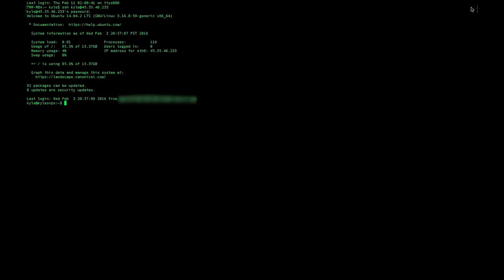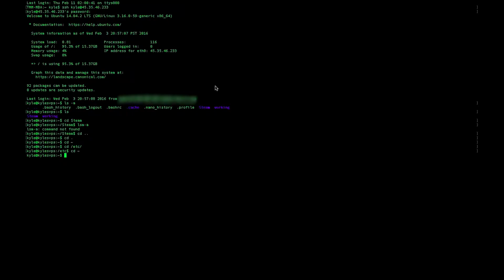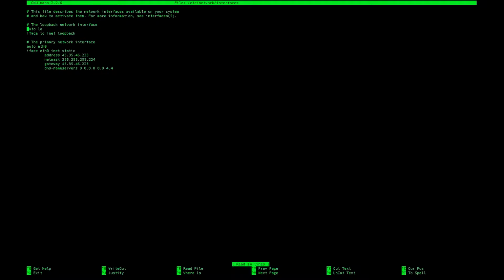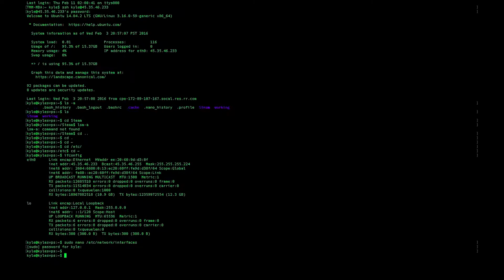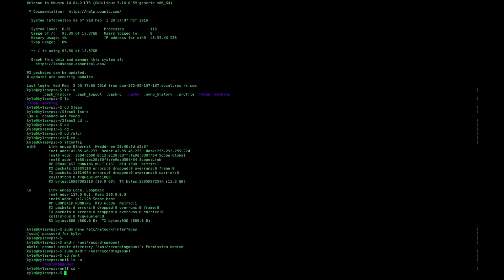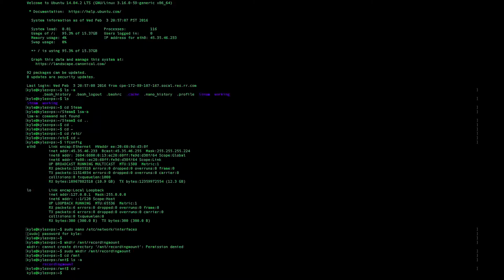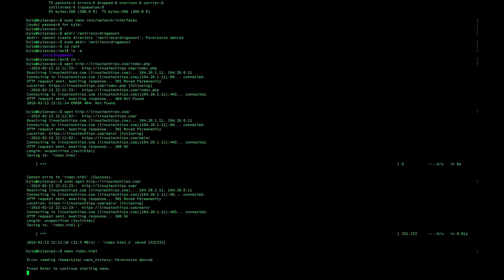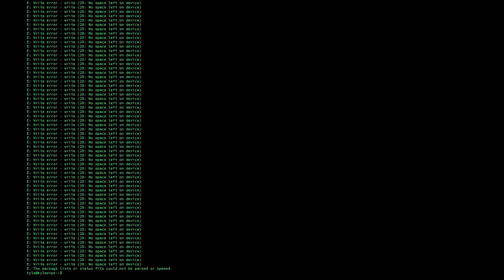Basic Linux Commands (Ubuntu Server)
I show you some of the basic linux commands that are necessary to get around. Post a comment if you think I left anything out.